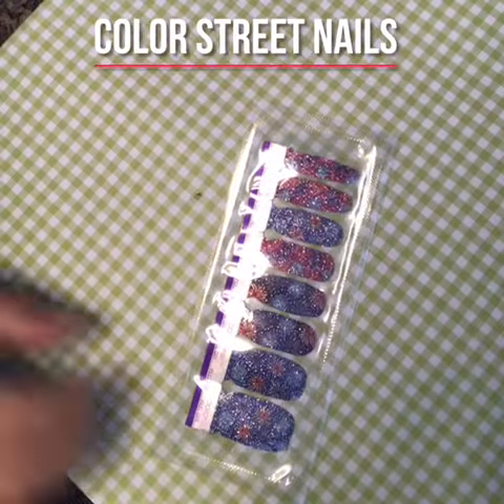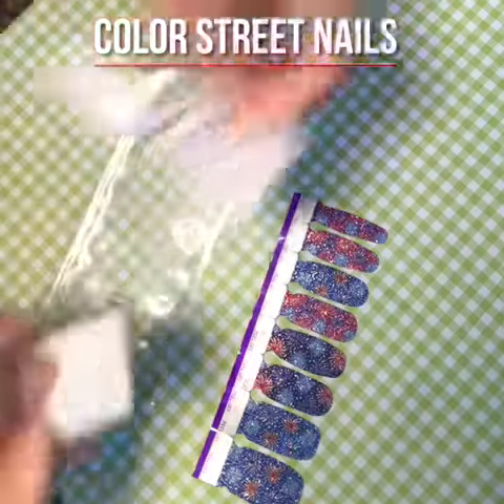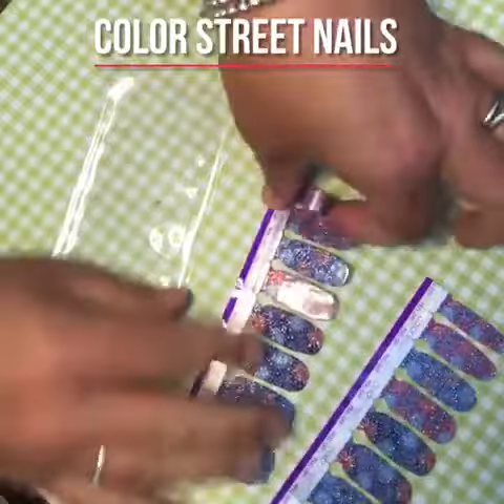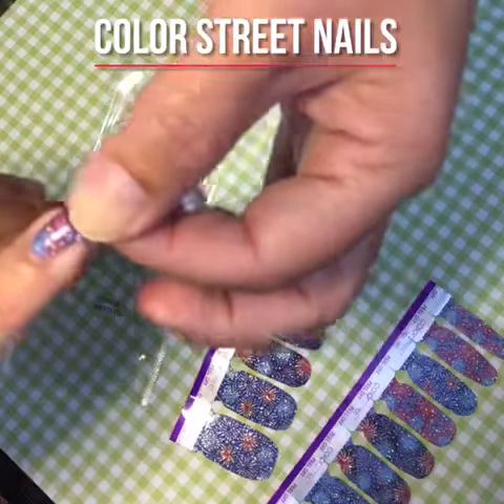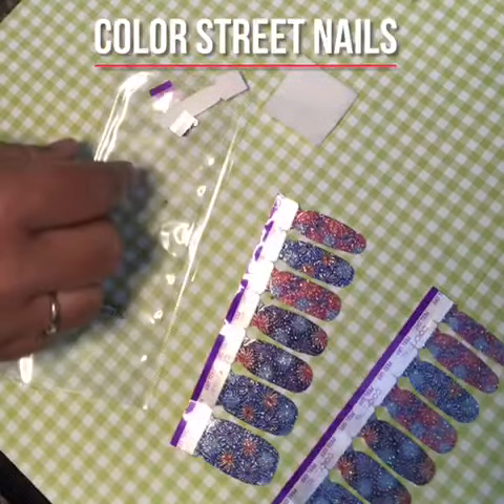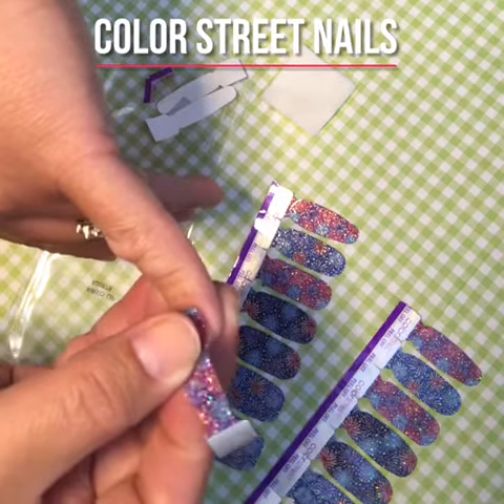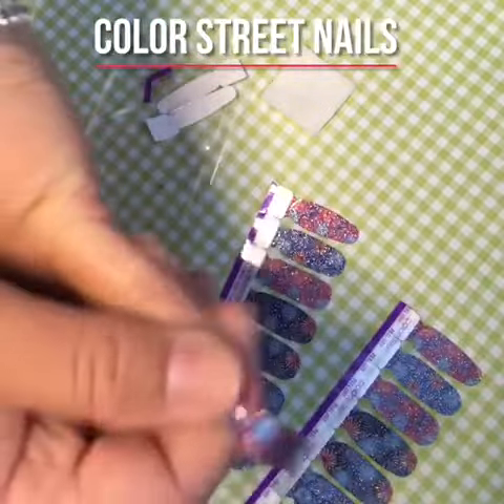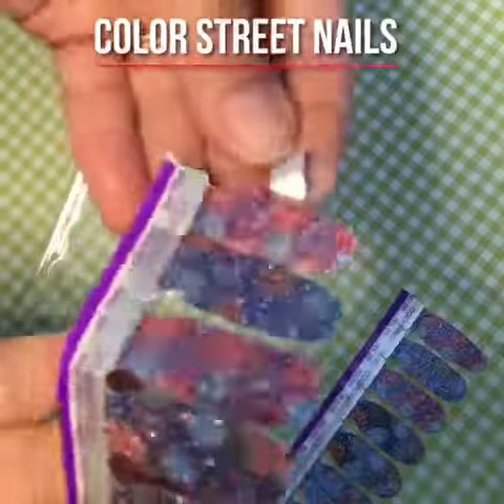Color Street Nails 4th of July Mani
Easy 100% polish strips!